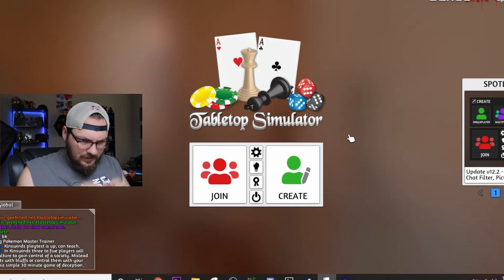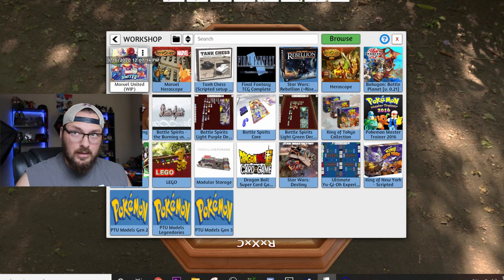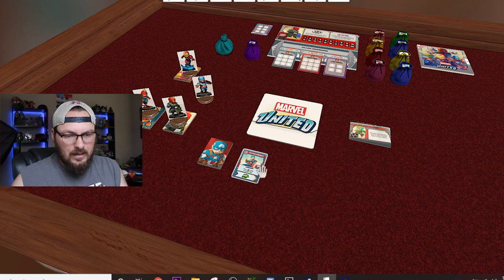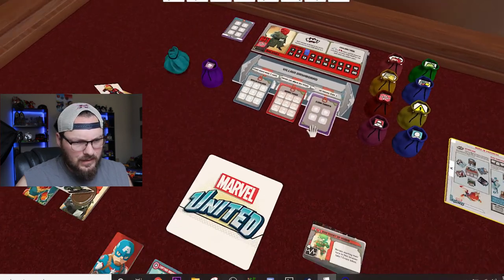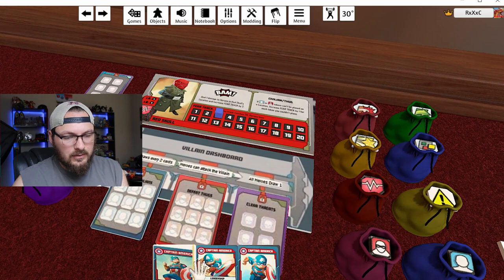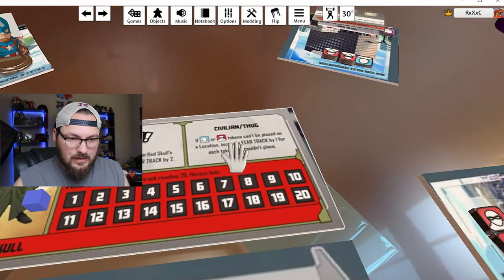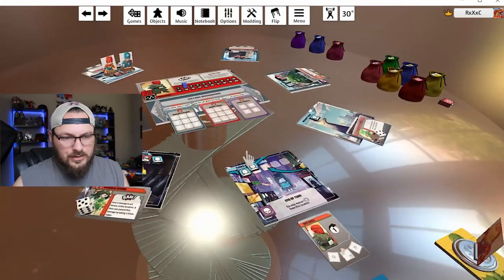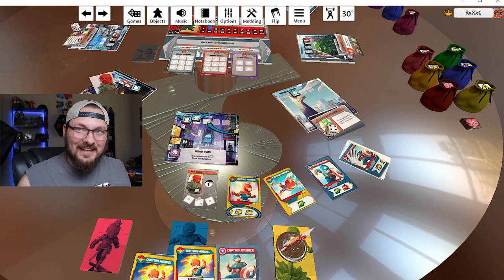Marvel United Tabletop Simulator MOD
Find the Discord Link on the Reddit!